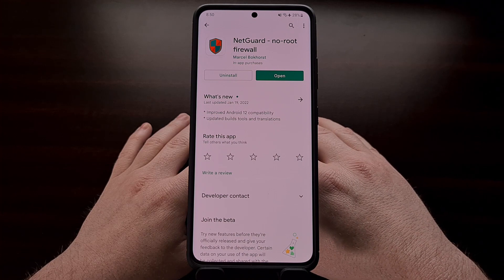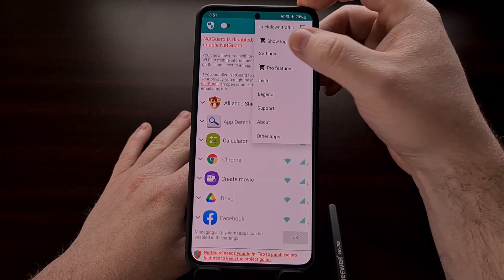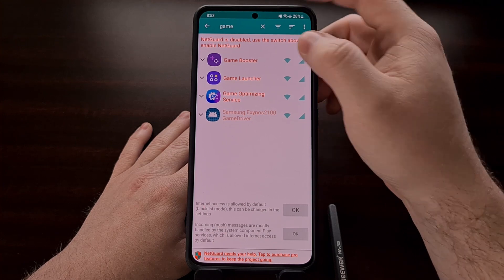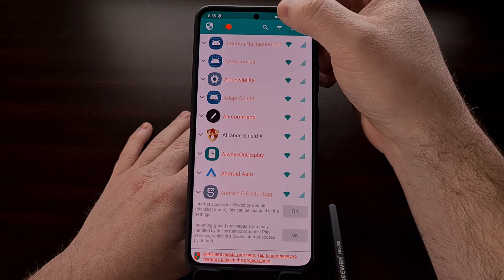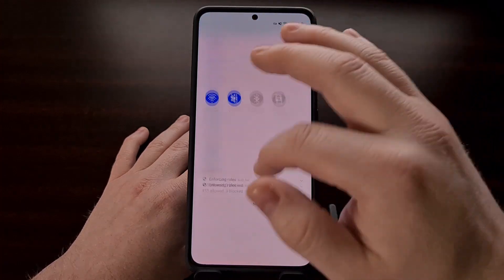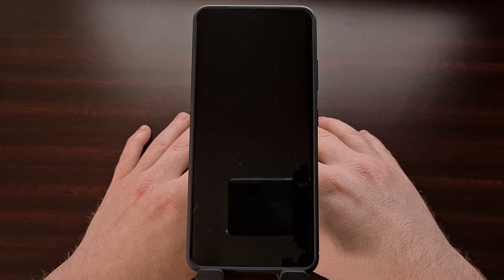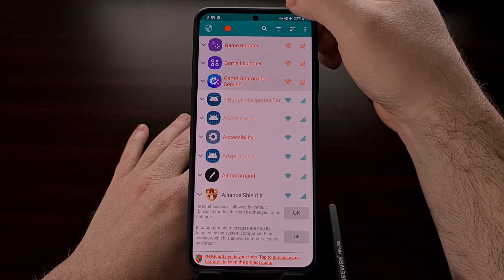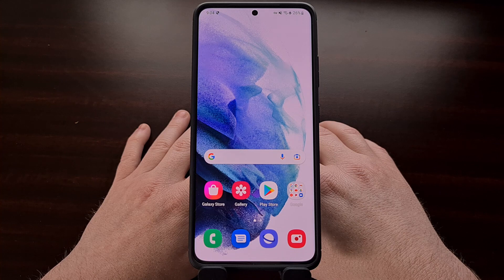How to Block the Samsung Galaxy Game Optimizing Service App from Throttling the CPU & GPU?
If you have the "Game Optimizing Service" system app running on your Samsung Galaxy smartphone or tablet then this video can help to improve CPU and GPU performance in games.

Video Description
There's been a lot of discussion about how some of Samsung's newest smartphones handles thermal throttling of the SoC before it becomes an issue. This issue involves an application called the Game Optimizing Service (also being referred to as GOS), and it's currently installed on the Galaxy S10, Galaxy S20, Galaxy S21, and the Galaxy S22.

I assume it's also doing this on the recent Galaxy Note series devices as well as many other Samsung Galaxy smartphones that have this app installed. But I have yet to see these mentioned in the recent tests that have been going around.

What's happening is that Samsung wants to prevent these phones from getting too hot and using too much of your battery life when playing some of the most popular Android games. The way they are doing this is by using the Game Optimizing Service app, and just making sure the CPU and GPU cores do not hit max frequency for long periods of time.

This has upset a large number of people as they are being prevented from leveraging ALL of the hardware that their phones are capable of.

Samsung has come out and explained their reasoning behind the actions, but says they understand where the community is coming from and will including an optional toggle for this feature in the future.

For now, though, many Samsung smartphone users are wanting a way to stop this service from throttling their smartphone.

And sadly, Samsung has made it incredibly difficult for us to do if we're on OneUI 4.0 or higher. Usually, I would just point people to my Uninstall Bloatware tutorials that I use ADB & Fastboot tools for. But if we do this without root access then the operating system will instantly enable the app again.

So we have to go through a different process to block Samsung's Game Optimizing Service from throttling our phones.

See, the way this works is the app connects to Samsung's servers and downloads a list of application package names that it needs to target. And this is the weak spot of the operation since we can block apps from accessing the internet thanks to a free app in the Play Store called NetGuard.

Now, this process is quite detailed and needs to be done in a specific way. Failing to follow the steps exactly could allow these apps to gain internet access. And that will require you to repeat these steps all over again if you want to play mobile games on your Samsung Galaxy smartphone without being throttled.

We can simply search for the word NetGuard in Google Play in order to find it, and let's go ahead and install the application right here.

This completes the whole tutorial and now you are able to play your mobile games without any CPU or GPU throttling. This should result in games like PUBG, Fortnite, Genshin Impact, Shadowgun Legends and many others performing much better than before. Some are seeing a small 2-5% increase in FPS while others are seeing much better results after we have blocked these apps from accessing the internet.

Fair warning though. Samsung put these restrictions in place for a reason. Sometimes this is to prevent the phone from heating up for long periods of time while other times it's just to save you some battery life. But if you want to unleash the full potential of your hardware, then go through these steps to stop the Game OPtimizing SErvice from throttling your Samsung Galaxy smartphone or tablet.

1. Intro [00:00]
2. Open the NetGuard App [03:10]
3. Enable System Apps [04:16]
4. Now Search for the word "Game" [04:50]
5. Tap the two icons next to each of the 3 mentioned apps [05:25]
6. Enable NetGuard
7. Clear the Storage Data for each of the 3 apps [06:48]
8. Disable WiFi & Mobile Data for the phone [08:05]
9. And restart the phone [09:18]
10. Wait for NetGuard to start
11. Then enable WiFi and Mobile Data [10:01]

Restart the phone
Wait for NetGuard to start before enabling internet access again
Enable Wifi/mobile data